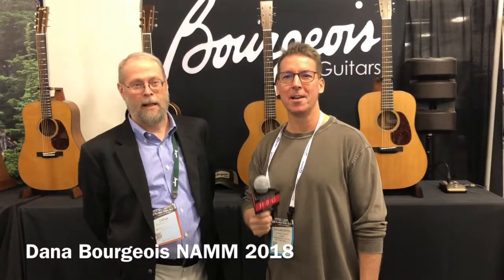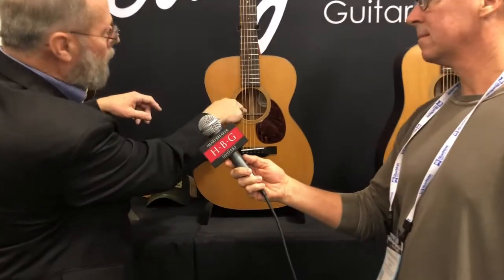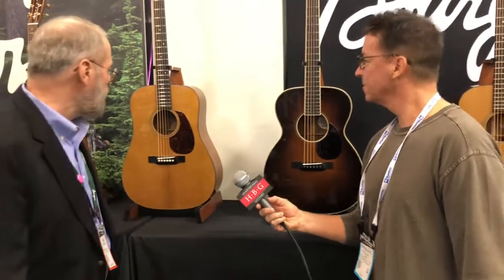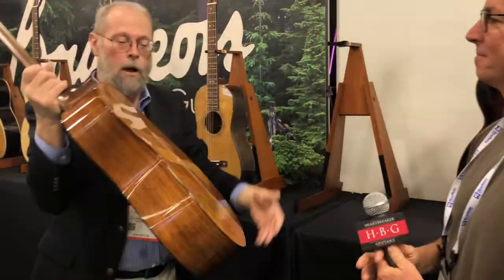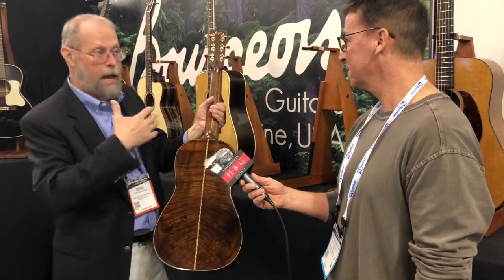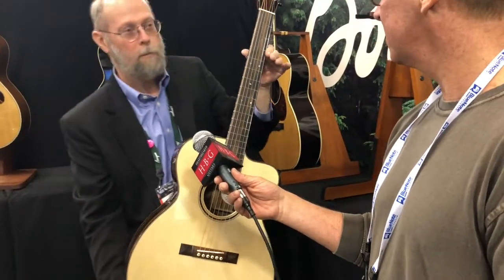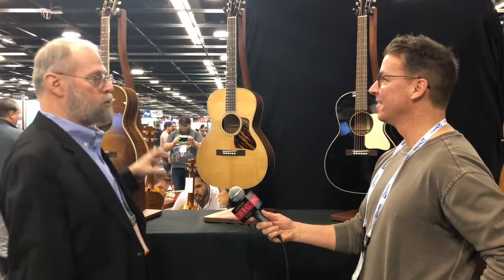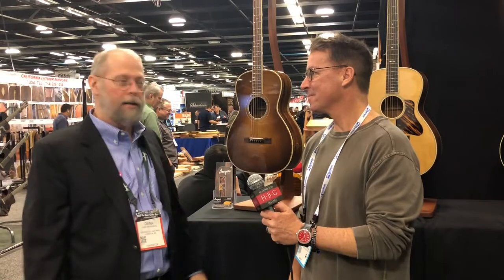Dana Bourgeois NAMM 2018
Heartbreaker Guitars interviews Dana Bourgeois of Bourgeois Guitars at the NAMM 2018 Show.